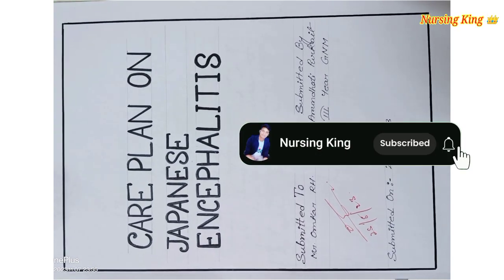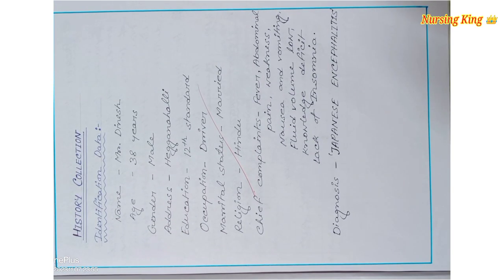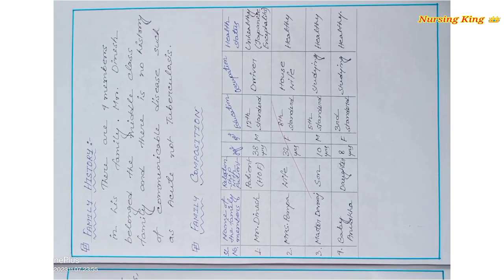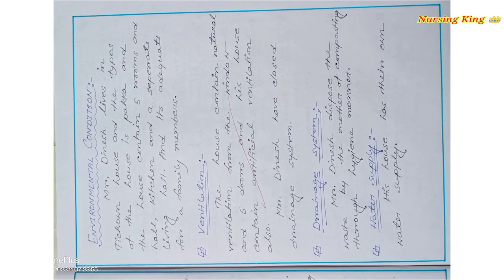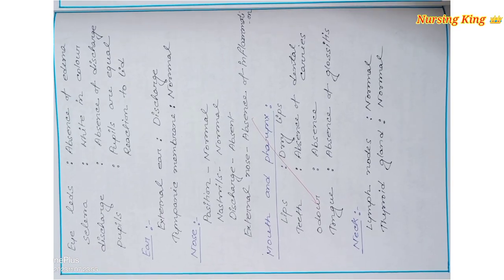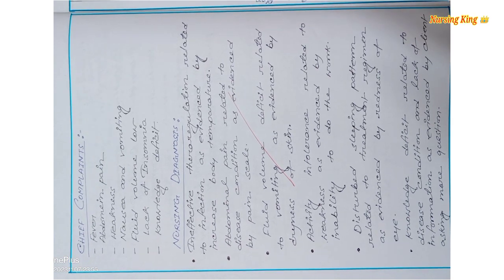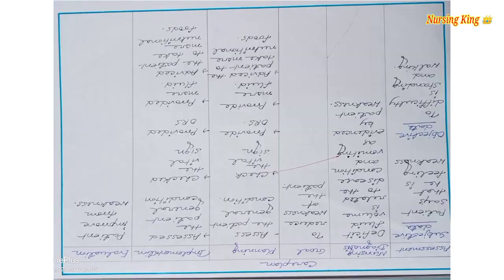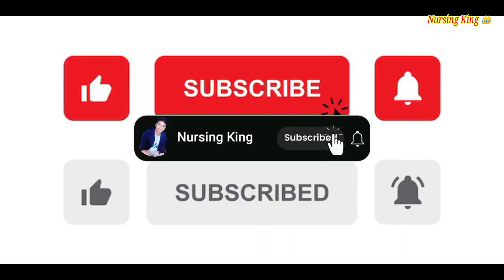encephalitis care plan | Japanese encephalitis care plan | Japanese encephalitis ncp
in this video you can learn about the how to write the care plan on encephalitis or Japanese encephalitis for the child or adult also nursing care plan. process of writing care plan in nursing. how to give care to the encephalitis patient .

🟢Your Queries --
Japanese encephalitis care plan
Japanese encephalitis care plan nursing
encephalitis care plan
encephalitis case presentation
encephalitis case study
encephalitis causes
viral encephalitis case presentation
hsv encephalitis case presentation
caspr2 encephalitis
autoimmune encephalitis case presentation
japanese encephalitis causes
japanese encephalitis case study
care plan in nursing
care plan for nursing student
care plan for nursing